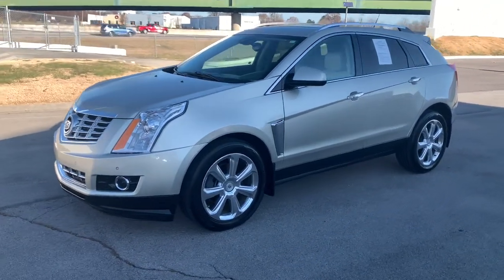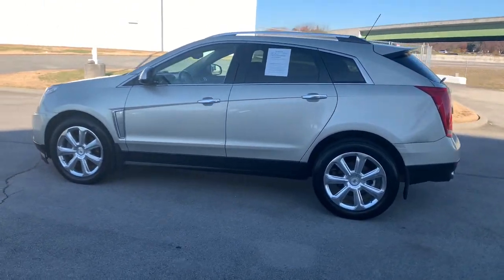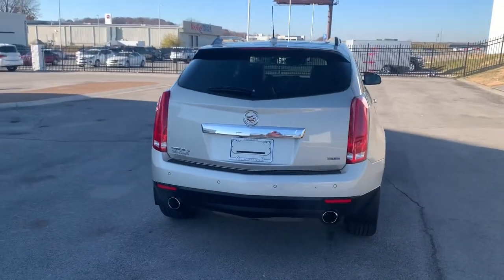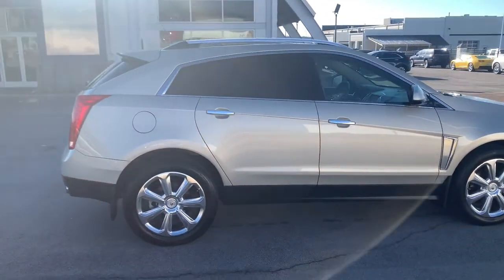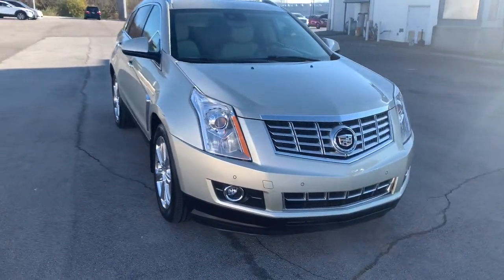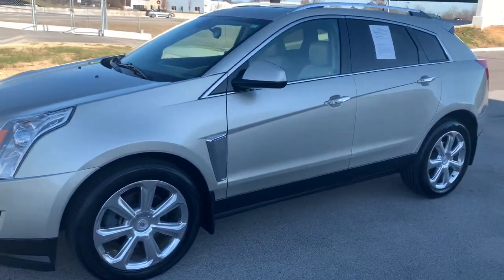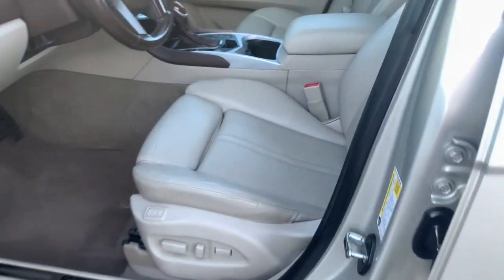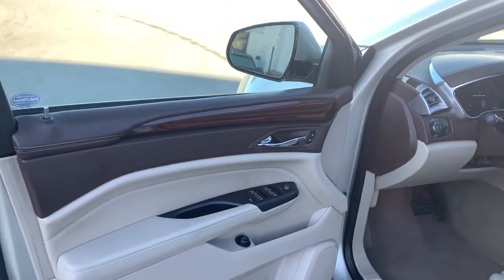2016 Cadillac SRX Knoxville, Alcoa, Maryville, Sevierville, Lenior City, TN GS533636C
Silver Used 2016 Cadillac SRX available in Knoxville, Tennessee at Cadillac of Knoxville. Servicing the Alcoa, Maryville, Sevierville, Lenior City, TN area.
2016 Cadillac SRX Perf Collection AWD - Stock#: GS533636C - VIN#: 3GYFNCE35GS533636

Steering power variable effort rack-and-pinion,Brakes 4-wheel antilock 4-wheel vented disc,Exhaust dual stainless-steel with chrome tips,Tires P235/55R20 H-rated all-season blackwall,Tire inflation kit,Sunroof power UltraView double-sized glass roof t,Fog lamps front integral in front fascia,Seat adjusters driver and front passenger power l,Seat adjuster front driver-side thigh support,Armrest front center fore/aft sliding,Console front floor with floor shifter armrest a,Console rear floor,Steering wheel leather-wrapped 3-spoke,Fuel gauge analog,Universal Home Remote includes garage door opener,Adaptive Remote Start,Climate control dual-zone automatic with individu,Lighting accent LED spotlights with lighting pipe,Rear Cross-Traffic Alert,Safety Belts 3-Point All Seating Positions,ENGINE 3.6L SIDI DOHC V6 VVT,V6 Cylinder Engine,Aluminum Wheels,Seats Front Bucket,Mirror Memory,Seat Memory,4-Wheel Disc Brakes,Tires - Front Performance,Sun/Moonroof,Fog Lamps,Heated Mirrors,Intermittent Wipers,Bluetooth Connection,Passenger Adjustable Lumbar,Heated Front Seat(s),Power Windows,Adjustable Pedals,Universal Garage Door Opener,Multi-Zone Air Conditioning,Rear Defrost,Auto-Dimming Rearview Mirror,Driver Vanity Mirror,Rear Parking Aid,Blind Spot Monitor,Passenger Air Bag On/off Switch,Front Side Air Bag,Front Head Air Bag,Floor Mats,Power Door Locks,Navigation System,Suspension Sport,Headlamps Xenon High-Intensity Discharge (HID),Glass Solar-Ray tinted laminated front windows,Armrest rear center with dual cup holders,Instrumentation analog with speedometer tachomet,Pedals power adjustable with memory for accelerat,Sensor cabin humidity,Defogger rear-window electric with front and side,Mirror inside rearview auto-dimming includes OnSt,Visors driver and front passenger illuminated van,Door locks rear child security,Gasoline Fuel,WHEELS 20 X 8 (50.8 CM X 20.3 CM) BRIGHT MACHIN,Bucket Seats,CD Player,Power Steering,Panoramic roof,Power Mirror(s),Power Folding Mirrors,Heated Steering Wheel,Remote Engine Start,Climate Control,Air Conditioning,Passenger Vanity Mirror,Daytime Running Lights,Tire Pressure Monitor,Driver Air Bag,Cruise Control,Keyless Entry,Engine 3.6L SIDI DOHC V6 VVT (308 hp [229.7 kW] @,Differential electronic limited slip (AWD only),Final Drive Ratio 3.39:1,Battery maintenance-free with rundown protection,Roof rails chrome,Lamps side marker with LED light pipes,Mirrors outside heated power-adjustable power-f,Wipers RainSense,Liftgate rear power with memory height,Antenna roof-mounted hex band,Seat adjuster front passenger 8-way power,Seats heated driver and front passenger,Console center includes armrest storage bin sto,Steering column manual rake and telescopic,Steering wheel heated,Windows power front express-up and down rear exp,Sensor automatic air circulation/air quality,Console overhead with sunroof switch (if equipped,Daytime Running Lamps,Front and Rear Park Assist,Side Blind Zone Alert,Tire Pressure Monitoring System,Power Drivers Seat,AUDIO SYSTEM AM/FM STEREO SINGLE DISC CD PLAYER,AM/FM Radio,Auxiliary Audio Input,Locking/Limited Slip Differential,Active Suspension,ABS,Tires - Rear Performance,HID headlights,Variable Speed Intermittent Wipers,Rain Sensing Wipers,Power Passenger Seat,Driver Adjustable Lumbar,Adjustable Steering Wheel,Leather Steering Wheel,Driver Illuminated Vanity Mirror,Cross-Traffic Alert,Child Safety Locks,Passenger Air Bag,Rear Head Air Bag,Security System,All Wheel Drive